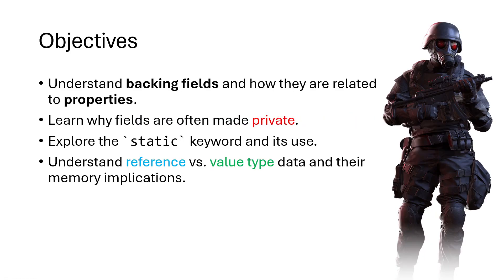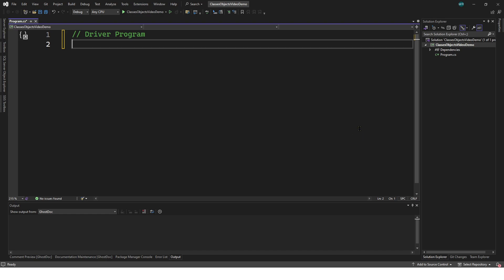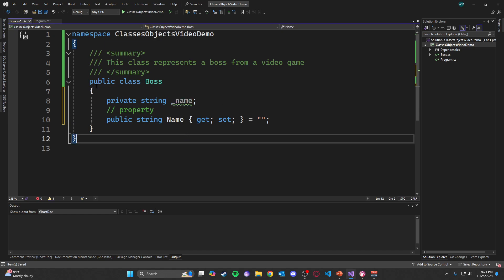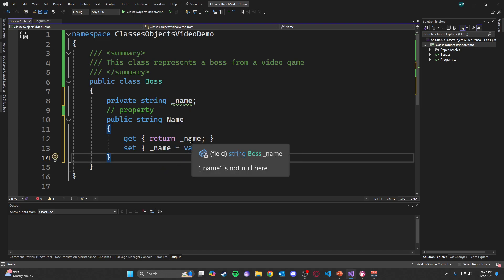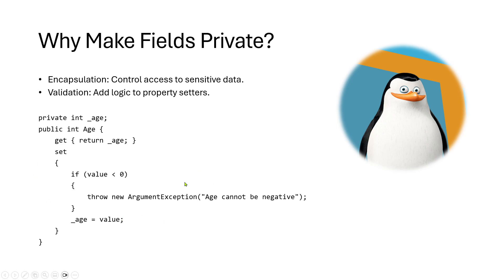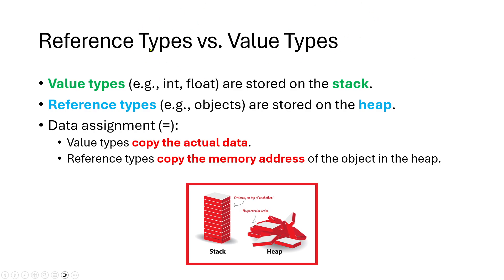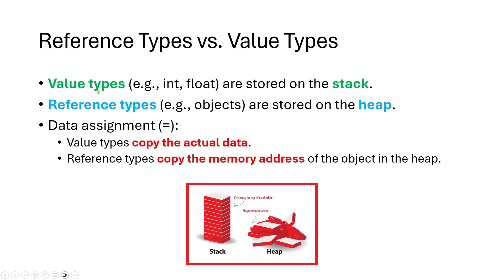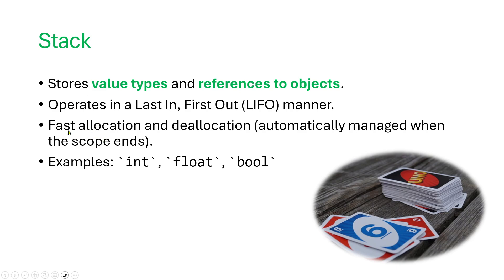Classes & Objects: Fields, `static`, and Memory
TIMESTAMPS
00:00 Intro
00:38 Objectives
01:16 Backing Fields & Properties
08:35 Why Make Fields Private
16:08 The `static` Keyword
20:41 Reference vs. Value Types
39:26 Lecture Wrap-Up
41:16 UML & Code Example